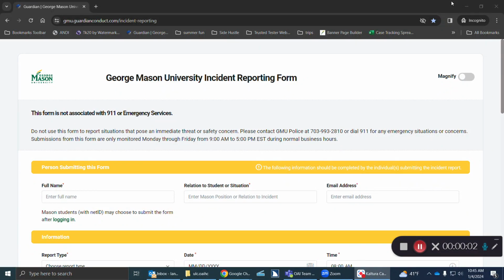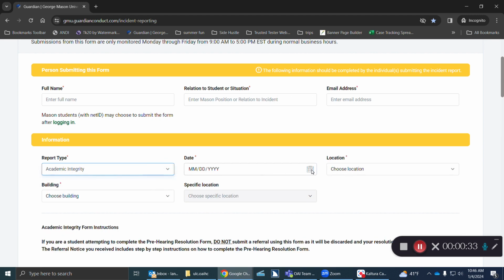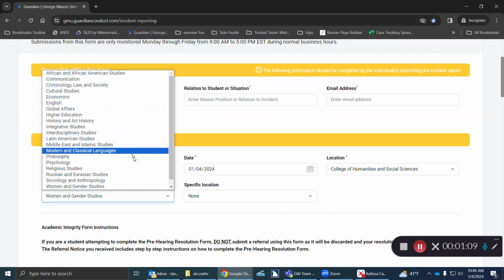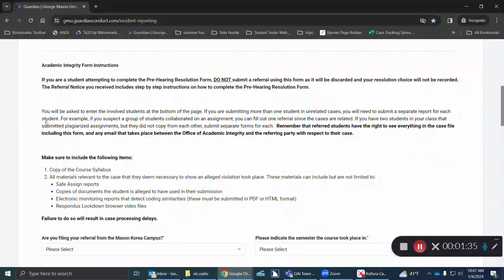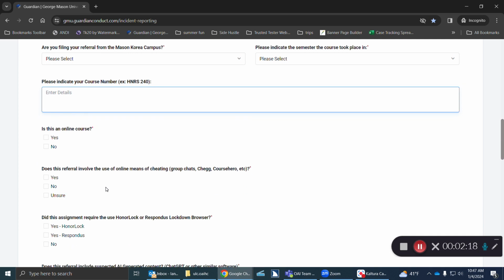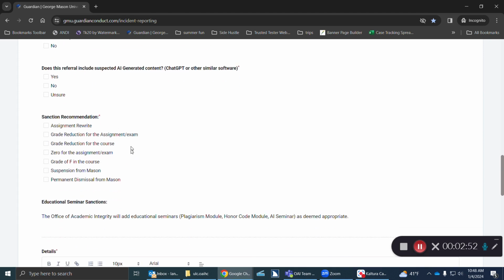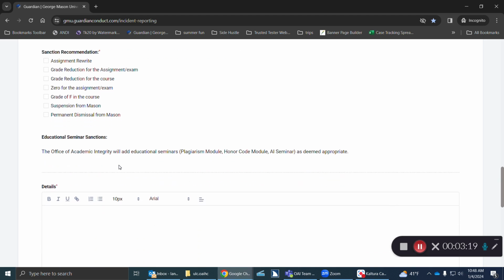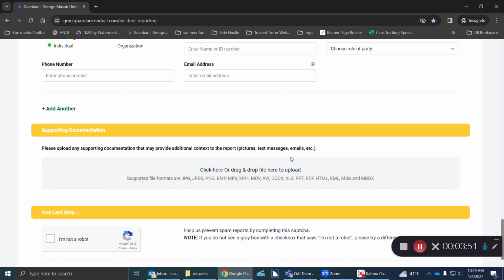Academic Integrity Incident Reporting Form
Tutorial on how to submit a referral